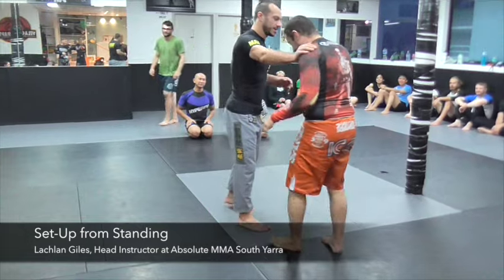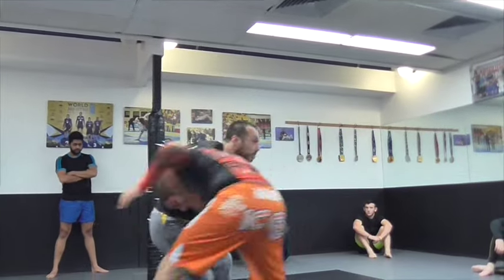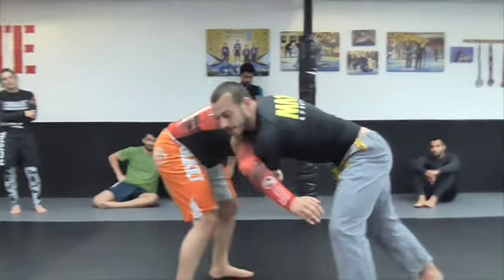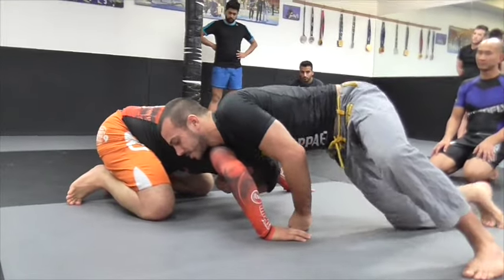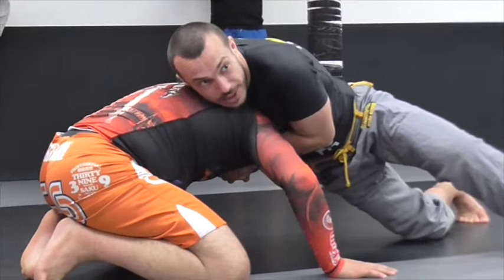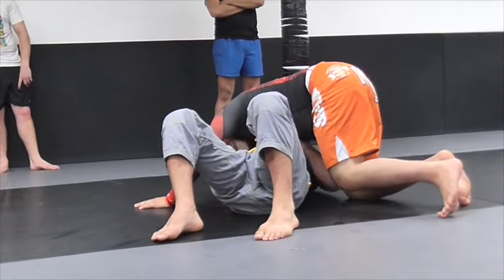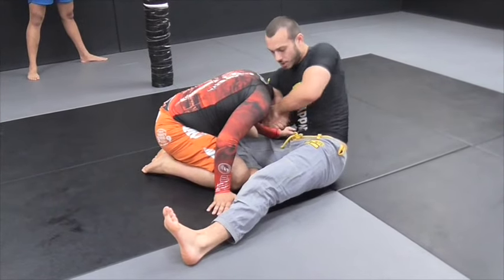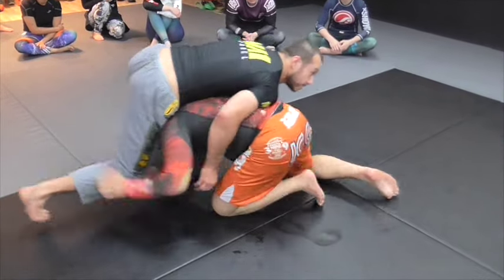Guillotine Choke (Lachlan Giles)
My No Gi Chokes instructional is here: Focusing on the guillotine, arm in guillotine, anaconda, darce, Japanese necktie, North South choke, and how to link these chokes together.